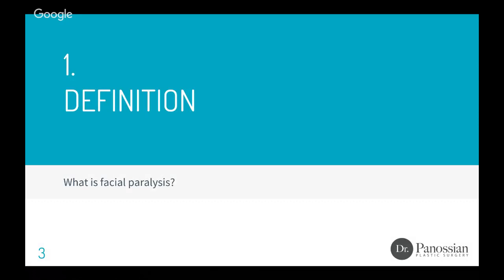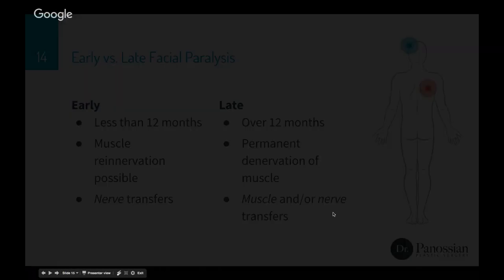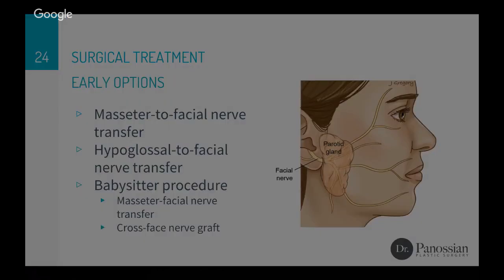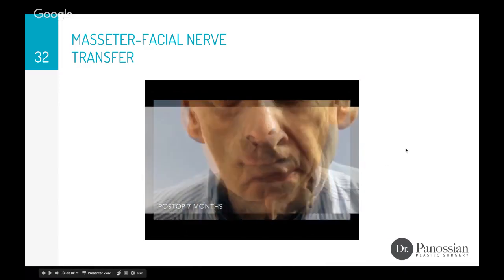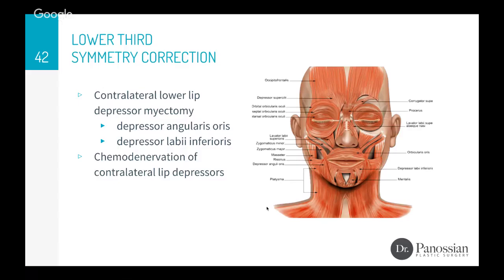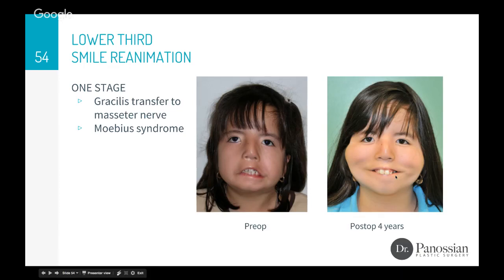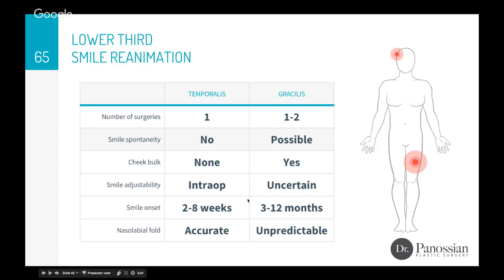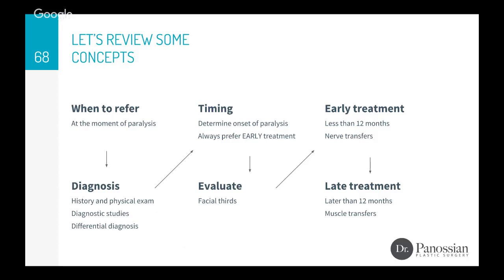Management of the Facial Paralysis Patient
Discussing diagnosis and treatment strategies for patients with facial paralysis. Presented at the 11th International Congress of the Armenian Association of Plastic, Reconstructive and Aesthetic Surgeons July 6-8, 2017.